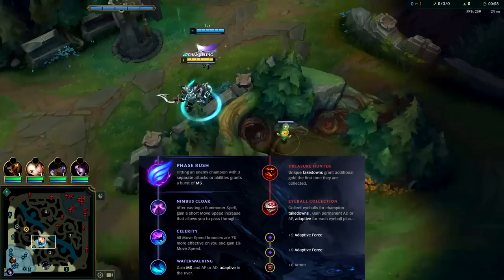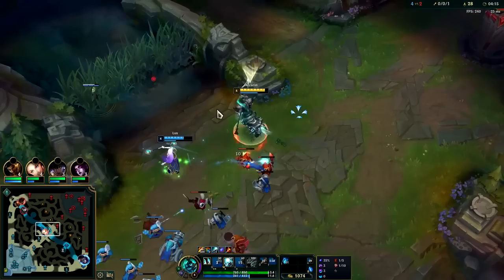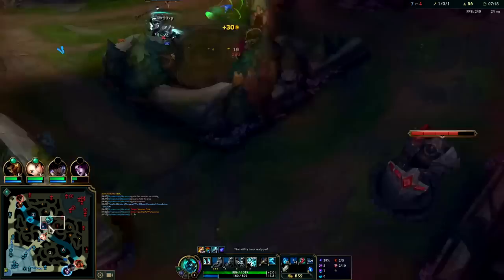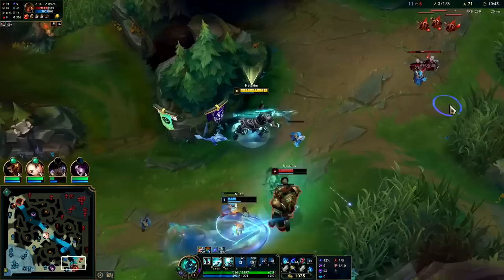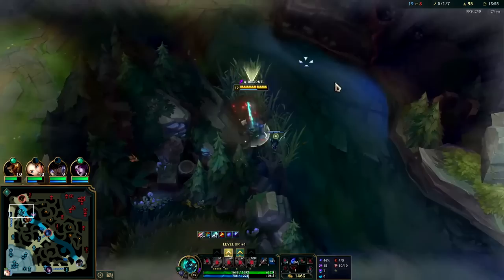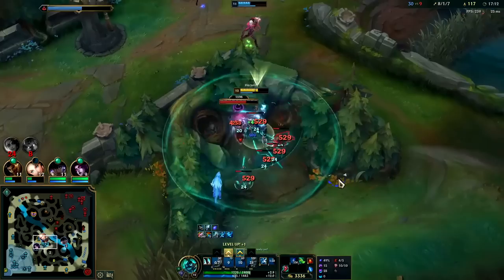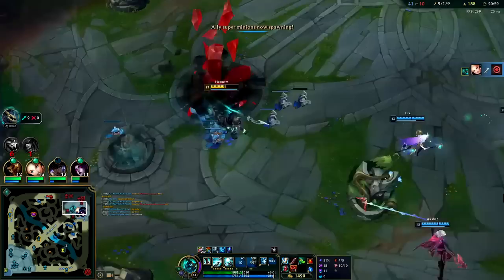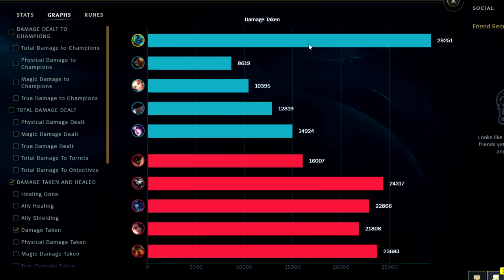How to Play HECARIM JUNGLE & CARRY! + Best Build/Runes Season 13 League of Legends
How to Play HECARIM JUNGLE & CARRY! + Best Build/Runes Season 13
League of Legends Season 13 Hecarim Gameplay Tutorial Guide